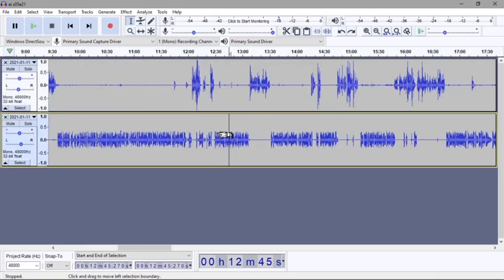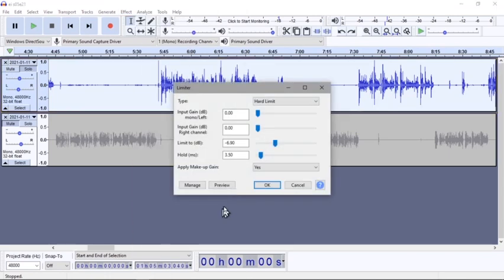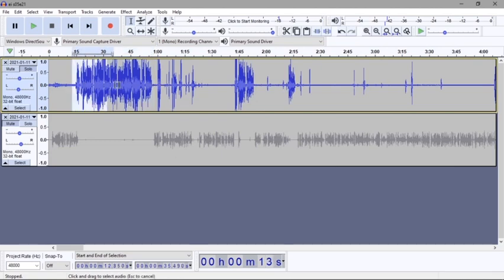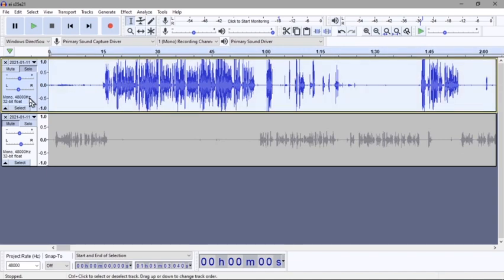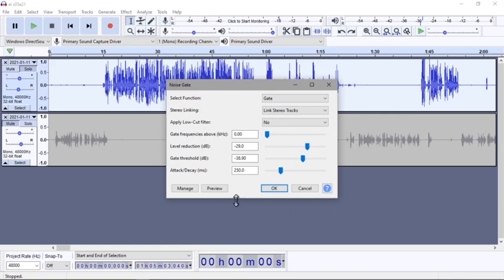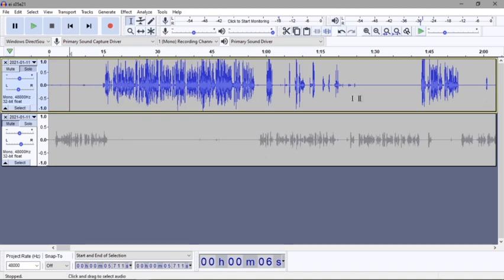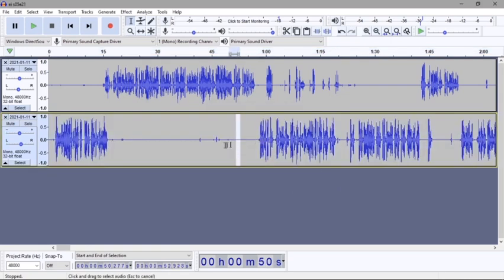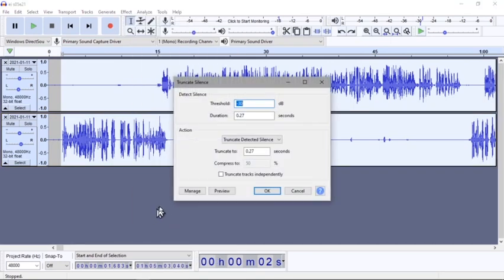How I Edit The Extra Inch Podcast (For Free) In Audacity